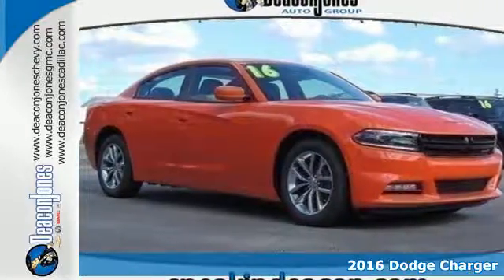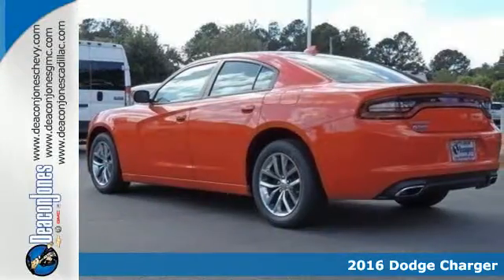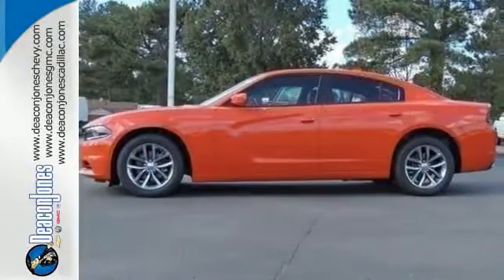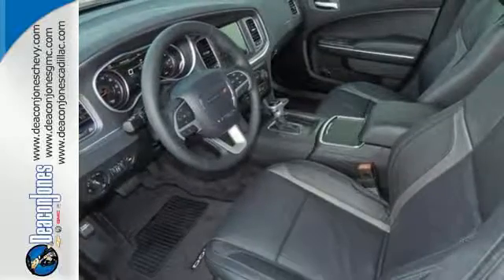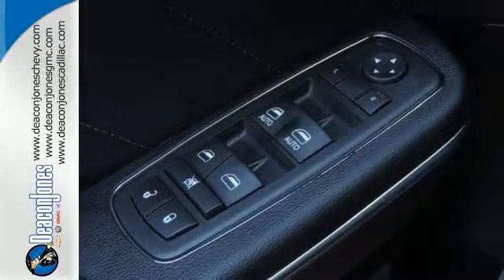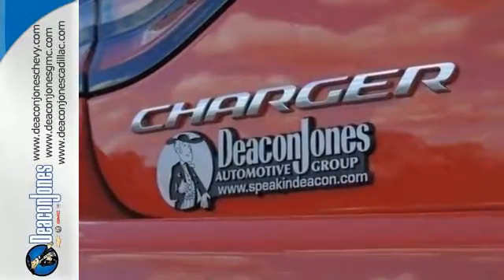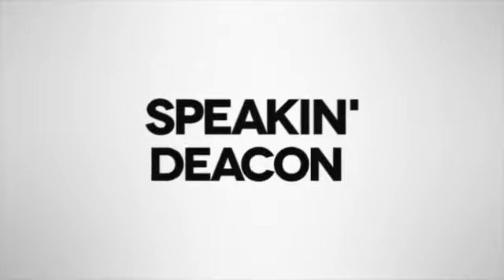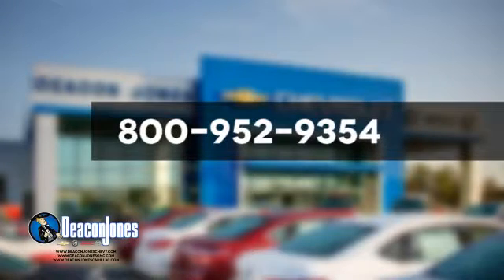2016 Dodge Charger Smithfield NC Selma, NC #660583 - SOLD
Year: 2016
Make: Dodge
Model: Charger
Trim: 4dr Sdn SXT RWD
Engine: 3.6L V6 Cylinder Engine
Transmission: AUTOMATIC
Color: GO MANGO
Interior: BLK SPT LTHR
Stock #: 660583
VIN: 2C3CDXHG8GH328322
Heated Seats, Dual Zone A/C, Satellite Radio, Alloy Wheels, Premium Sound System, Remote Engine Start, Onboard Communications System, iPod/MP3 Input. EPA 31 MPG Hwy/19 MPG City! SXT trim. AND MORE! KEY FEATURES INCLUDE: Heated Driver Seat, Premium Sound System, Satellite Radio, iPod/MP3 Input, Onboard Communications System, Aluminum Wheels, Remote Engine Start, Dual Zone A/C, Heated Seats MP3 Player, Remote Trunk Release, Keyless Entry, Steering Wheel Controls, Child Safety Locks. EXPERTS RAVE: Edmunds.com explains If you're looking for a large sedan with equal parts performance, luxury and attitude, the 2016 Dodge Charger is uniquely well qualified among today's entrants.. Great Gas Mileage: 31 MPG Hwy. Approx. Original Base Sticker Price: $34,300*. VISIT US TODAY: Choose from thousands of preowned vehicles at Deacon Jones. Deacon Jones opened his first used car lot in 1974 in Princeton, NC and has offered quality preowned vehicles to Johnston and surrounding counties for 34 years. Find domestics and imports- something to fit everyone's budget. Financial Hardships? Give Deacon Jones the opportunity to help you reestablish your credit. We look forward to assisting you with your next vehicle purchase. Eastern N.C.'s Largest Volume Dealer. Pricing analysis performed on 2/2/2017. Fuel economy calculations based on original manufacturer data for trim engine configuration. Please confirm the accuracy of the included equipment by calling us prior to purchase.

Address:
1115 North Bright Leaf Blvd